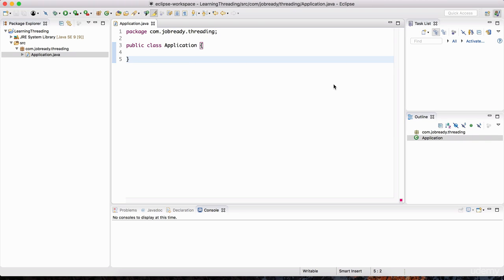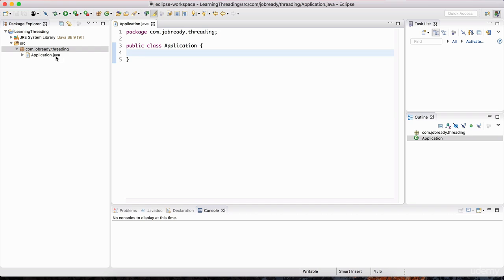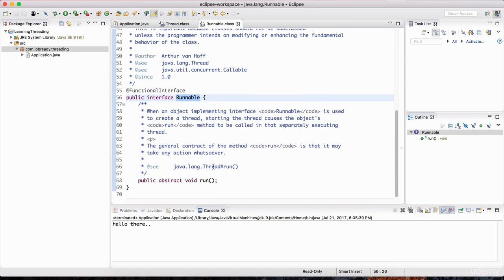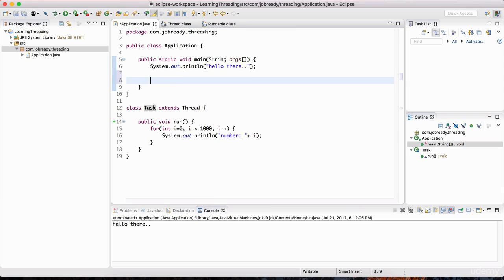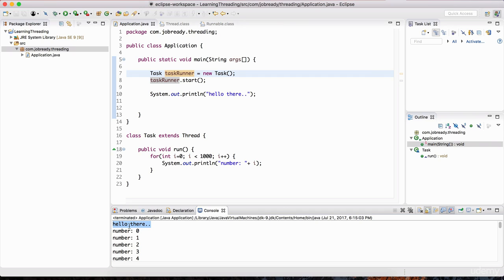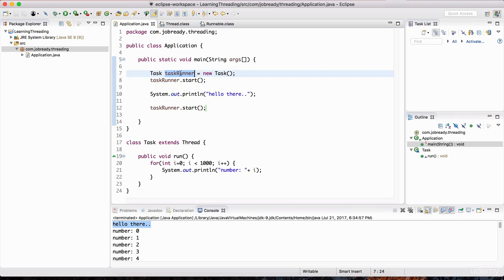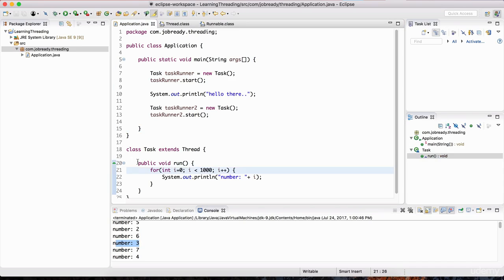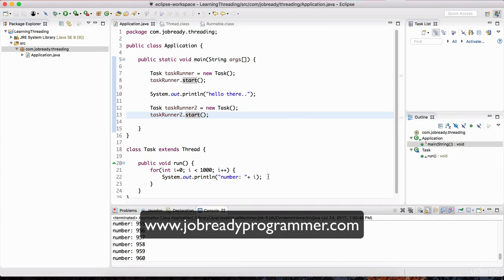11 June 2018